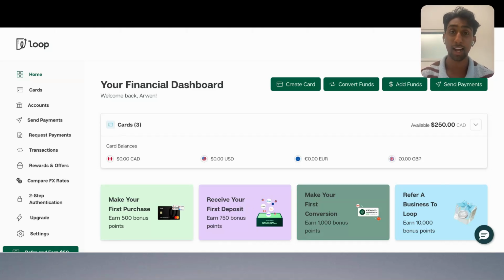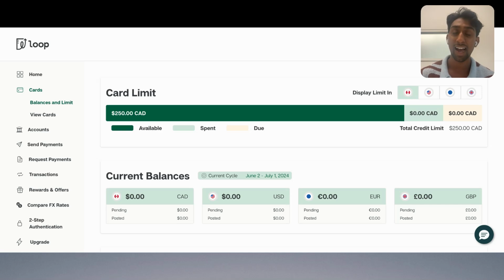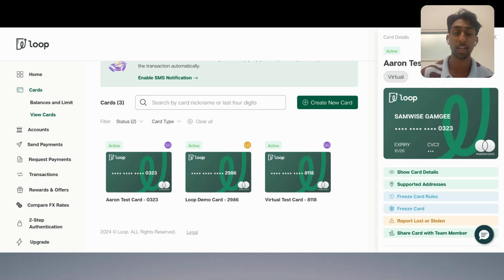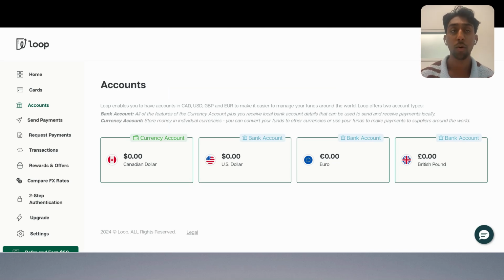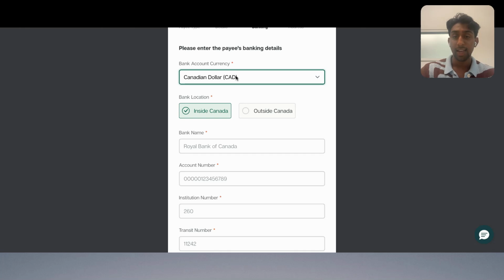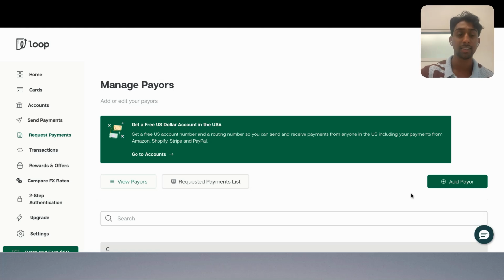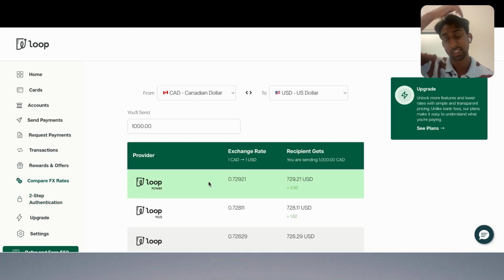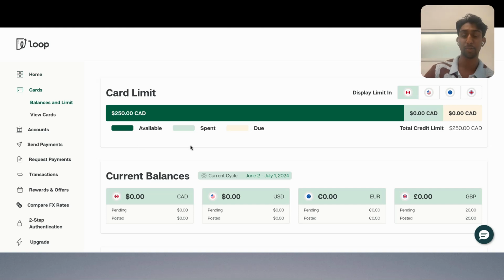Explore Loop | Learn about our products and features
Dive into all the features that Loop offers to simplify your financial operations. In this demo, we'll cover;

💳 Corporate credit cards
🇺🇸 Global bank accounts
🌎 Sending payments around the world
📚 Accounting integrations
⚙️ Advanced settings

The Loop US Dollar Business Accounts are provided and issued by Lewis & Clark Bank, Member FDIC. Funds deposited into US Dollar Business Accounts may be eligible for up to $250,000 of FDIC insurance. The FDIC’s deposit insurance coverage only protects against the failure of a FDIC-insured depository institution.